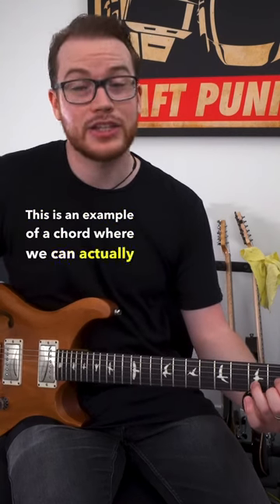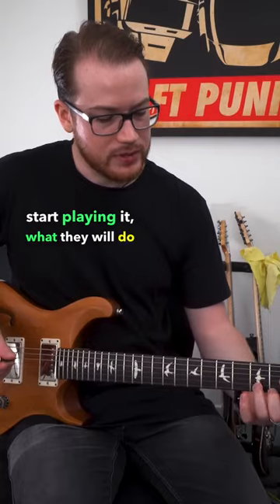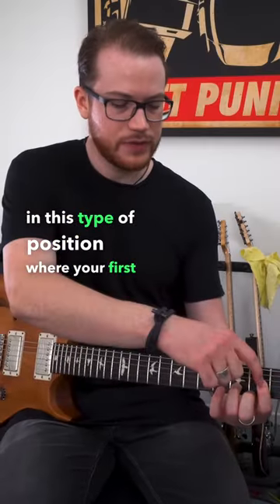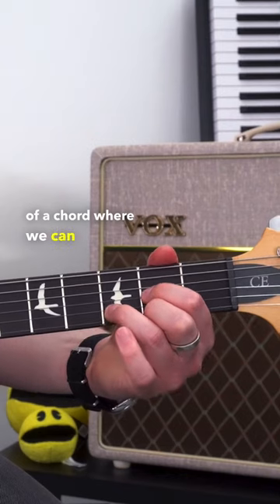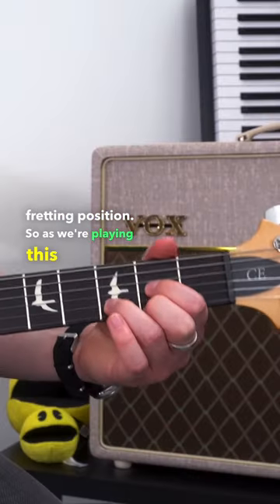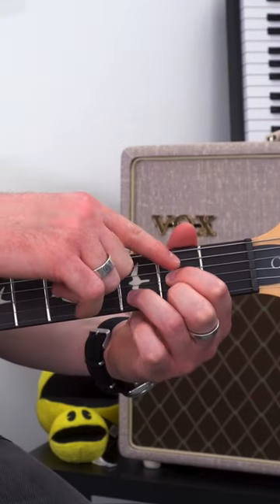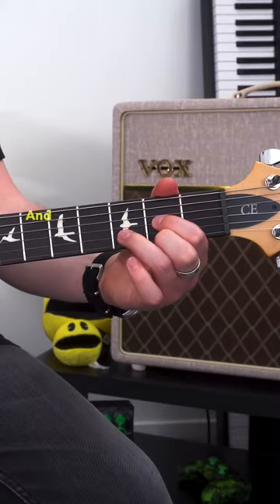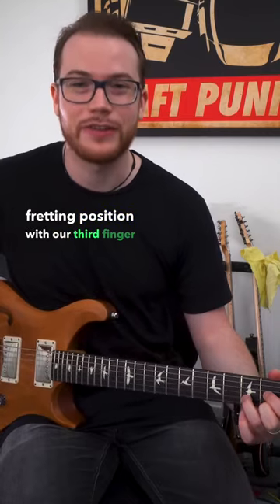Are your fingers ALIGNED correctly when playing and open D major chord?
Are your fingers ALIGNED correctly?? 👇🏻
When you’re playing an open D major chord, aim to have your second and third fingers stacked directly on top of each other.

This will help you reach further with your third finger and achieve excellent fretting position with ALL your fingers.

Another way to look at this is to think about rotating your hand clockwise so the side of your index finger's knuckle is touching the side of the fretboard.

Check out the FULL LESSON linked in bio! 👉🏻